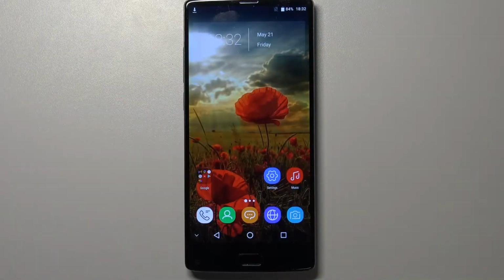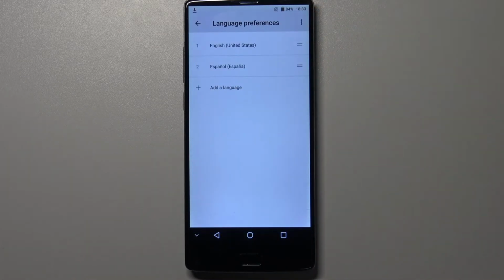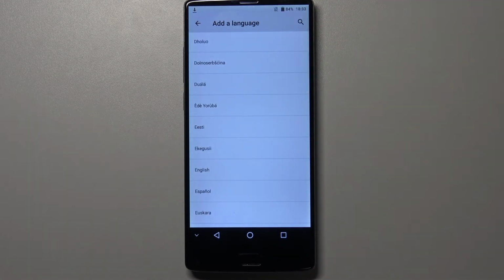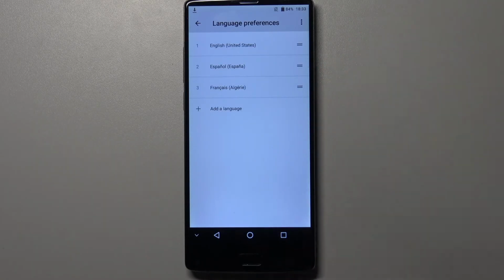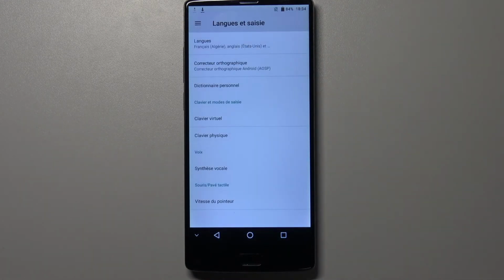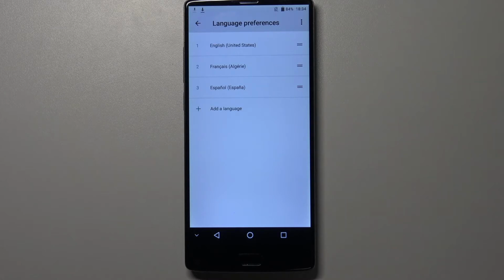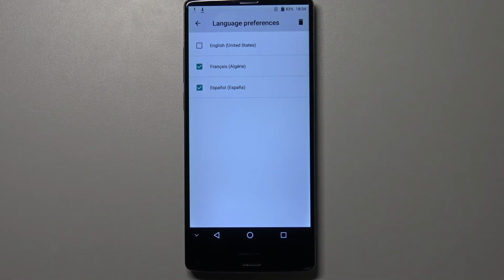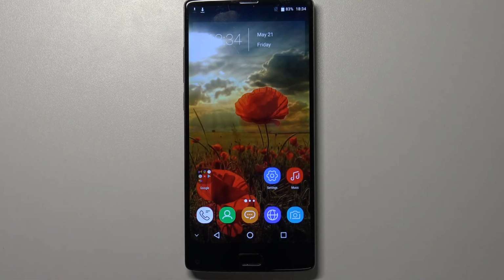How to Change Language on HOMTOM S9 Plus – Adjust System Language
Learn more about HOMTOM S9 Plus
Are you irritated by the lack of your mother tongue when using HOMTOM S9 Plus? In this tutorial you will quickly and easily learn how to set any language on your HOMTOM S9 Plus! Watch our video and see how easy it is to find the appropriate language section on your device and how to choose a new one from the available list. Follow our instructions and easily change the phone language.

How to change language on HOMTOM S9 Plus? How to choose the language in HOMTOM S9 Plus? How to open a list of languages in HOMTOM S9 Plus? How to get access to languages settings in HOMTOM S9 Plus?